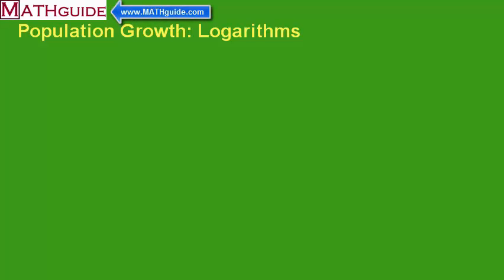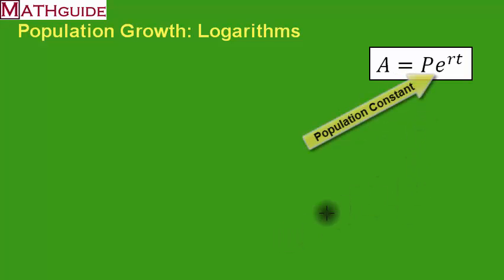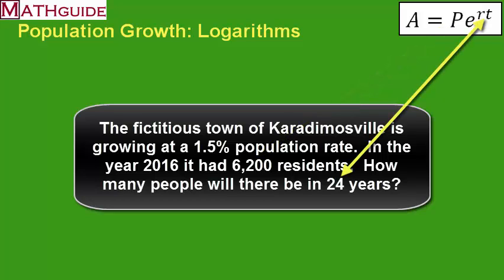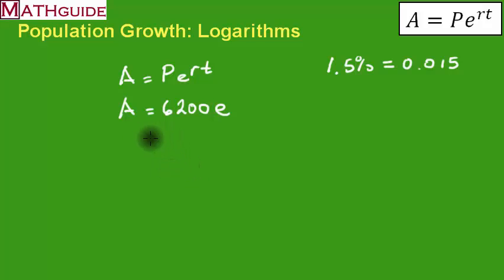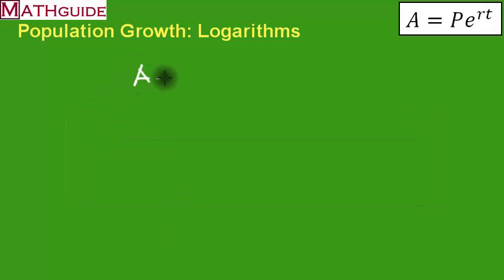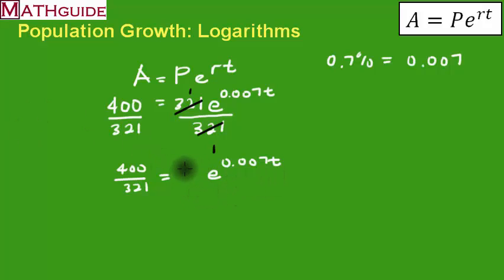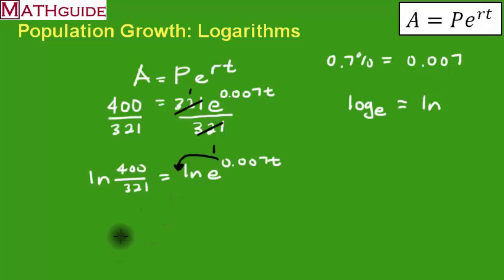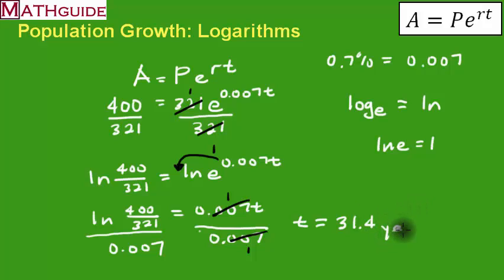Population Growth: Logarithms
This MATHguide video demonstrates how to calculate for population or time within population growth word problems.  It also shows how to use logarithms to solve for time.